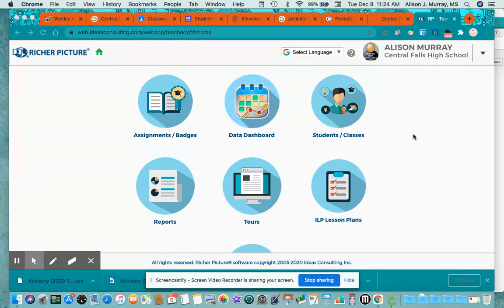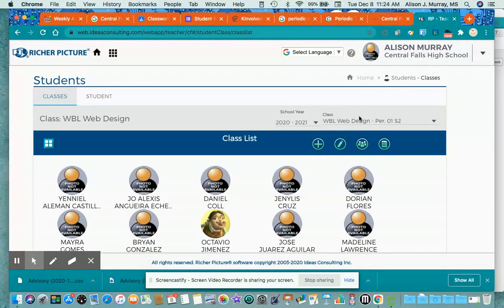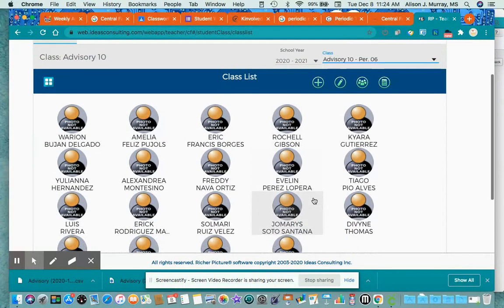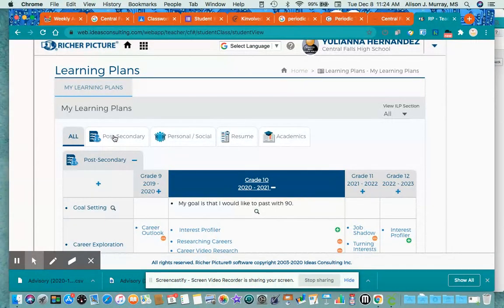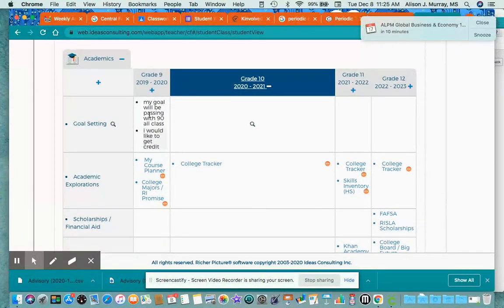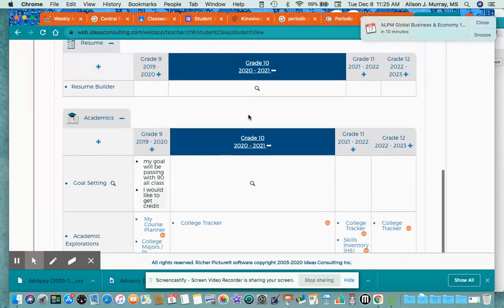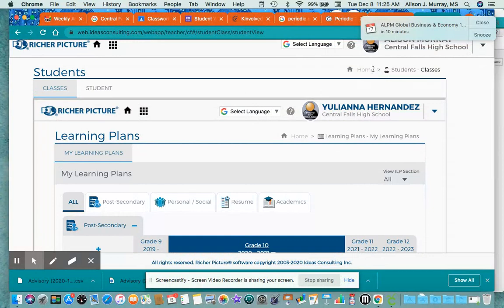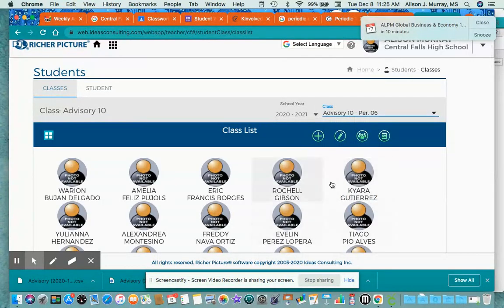How to Check Advisory Students ILPs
How to check your Advisory students ILPs in Richer Picture